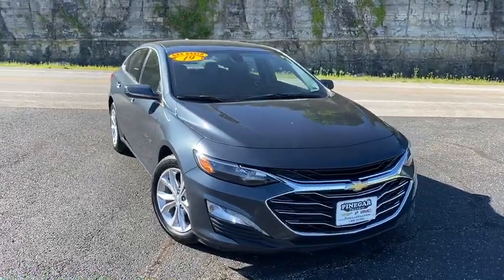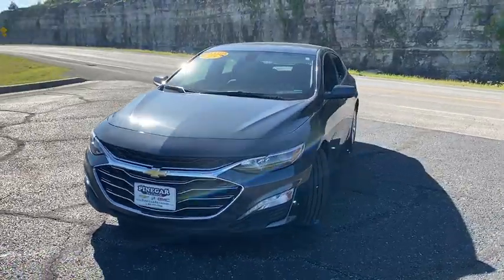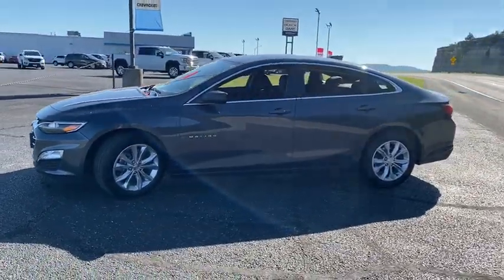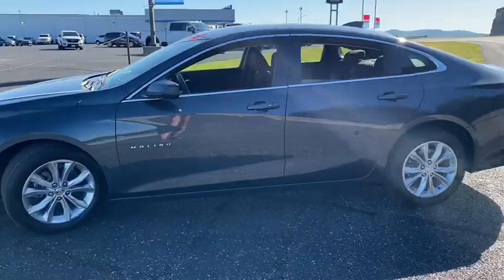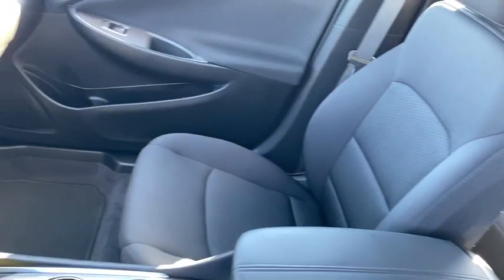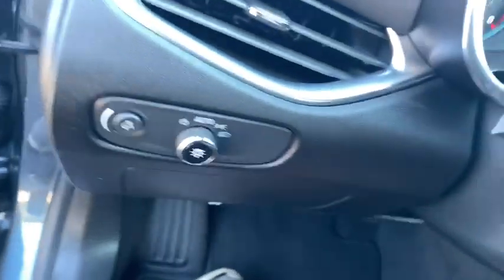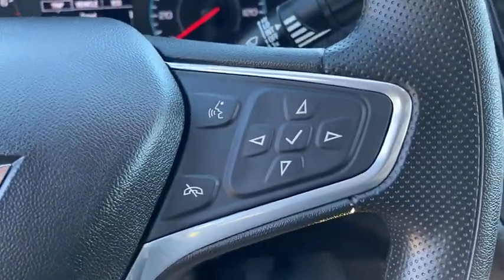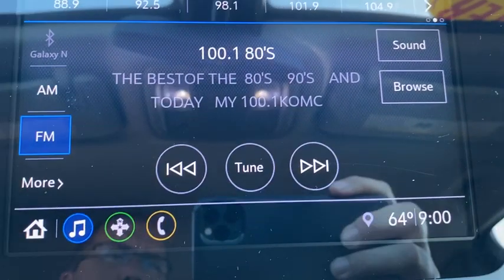2019 Chevrolet Malibu Branson, Forsythe, Ozark, Kimberling City, Harrison, MO P7958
Used 2019 Chevrolet Malibu available in Branson, Missouri at Pinegar Chevy Buick GMC Branson. Servicing the Forsythe, Ozark, Kimberling City, Harrison, MO area.